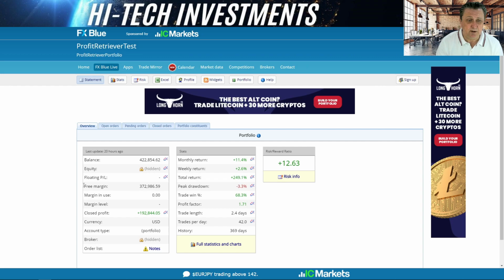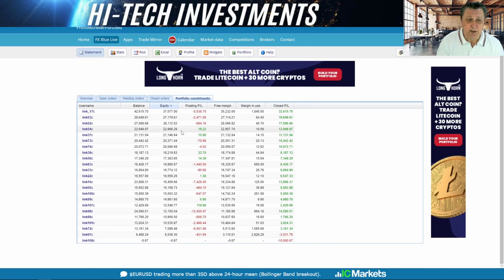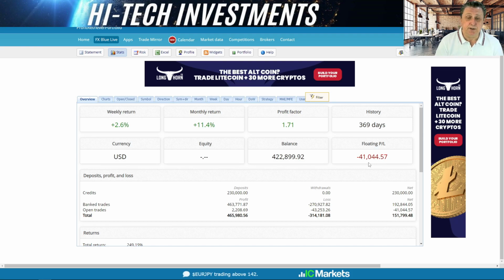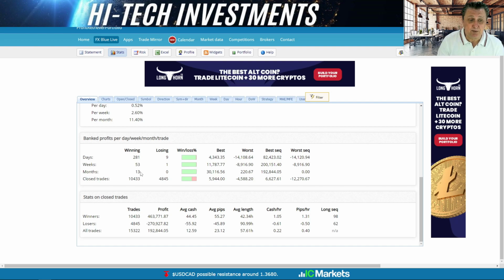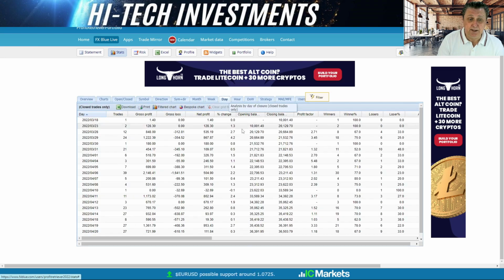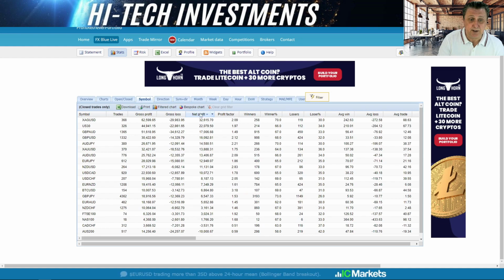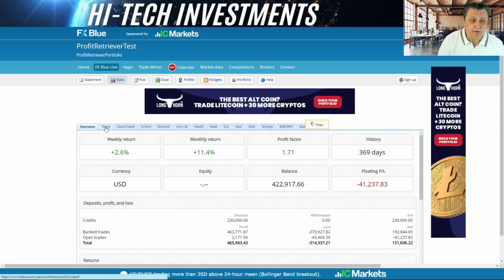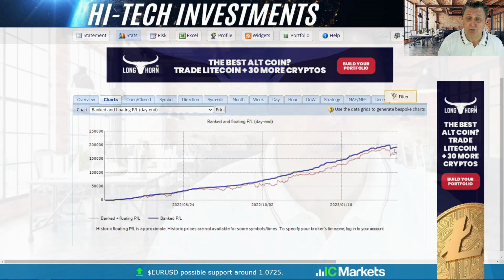TRANSFORM YOUR LIFE WITH THE PROFIT RETRIEVER 🔥 HOW WE MADE $192,000 IN JUST 1 YEAR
SEE HOW ONE TRADING ROBOT COULD TRANSFORM YOUR LIFE

Chapters:
0:00 Introduction
2:26 $58,000 in just 7 months
4:04 Ready for copy trading $24,000 in 4 weeks
5:14 Copy trading link account now launched
6:24 The $100,000 trading EA
6:49 $20,000 lost. Why!
8:01 9 months review
8:39 How we get results
9:58 Hard lessons leaned
11:58 Profit made
15:03 Website review
18:11 FXBlue site review
23:55 Daily/weekly/monthly profit
25:01 Best symbols
28:01 Outro

Are you looking for a way to transform your life and achieve financial freedom? Look no further than the Profit Retriever, the trading robot that helped us make $192,000 in just one year. In this video, we take you on our journey with the Profit Retriever, showing you all the ups and downs we experienced along the way. As we celebrate the robot's one-year anniversary since its release in March last year, you'll see firsthand how one trading robot can make a significant impact on your financial future. Don't miss out on this opportunity to learn about Profit Retriever and how it can change your life for the better.

To know more about how this Expert4x Profit Retriever robot, is able to trade bitcoin, index, metal and looks to be one of the best working trading robots, please check out our website which also contains a wide range of supporting video material.